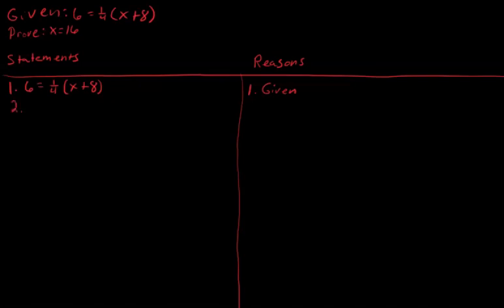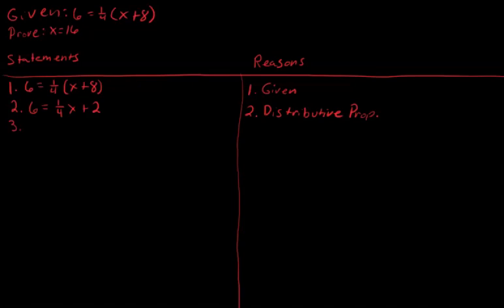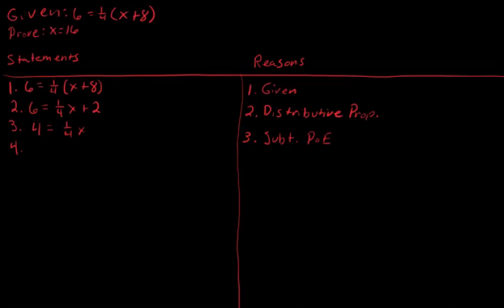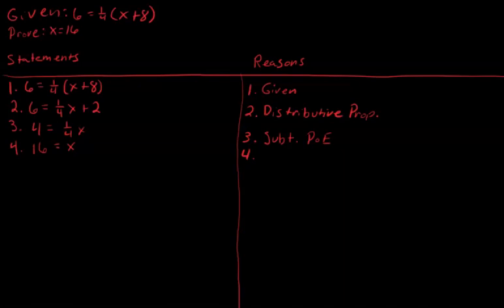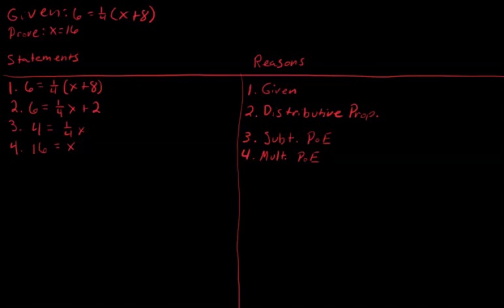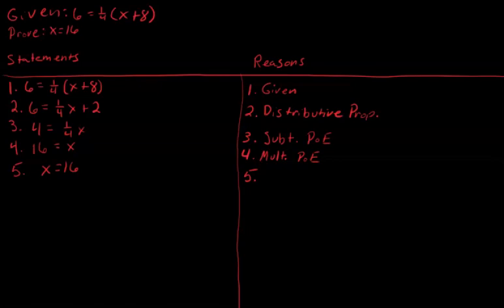Algebraic Proof 2